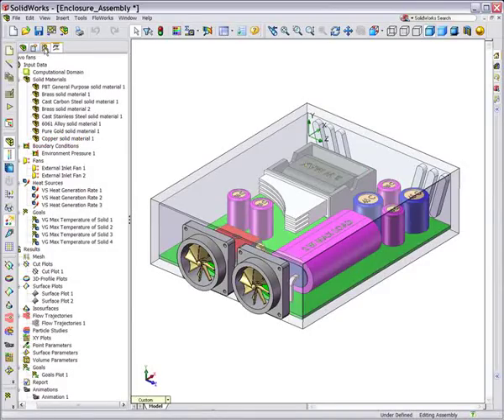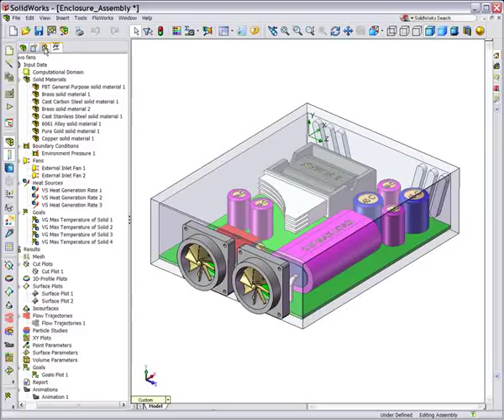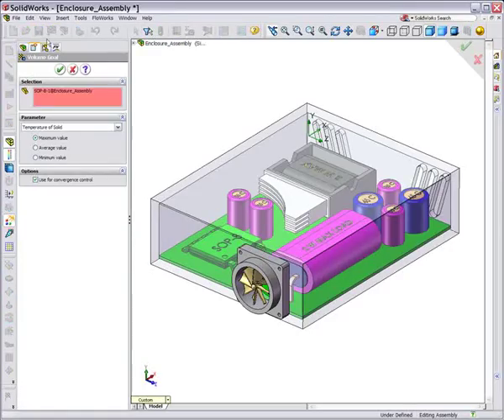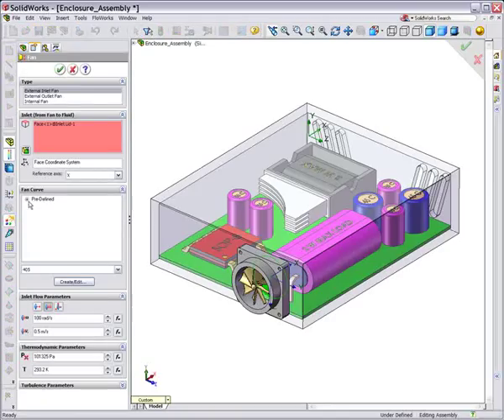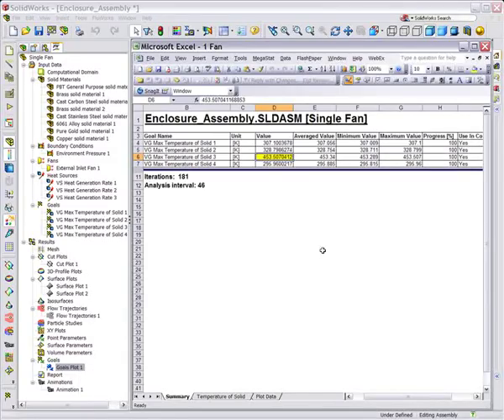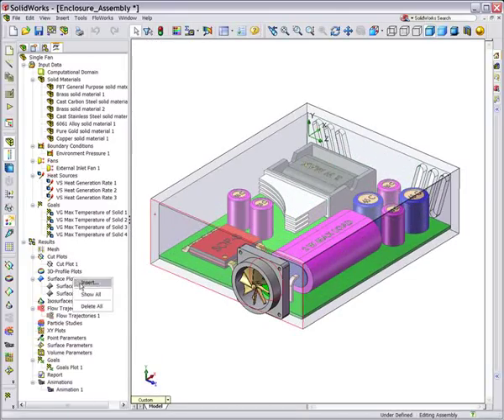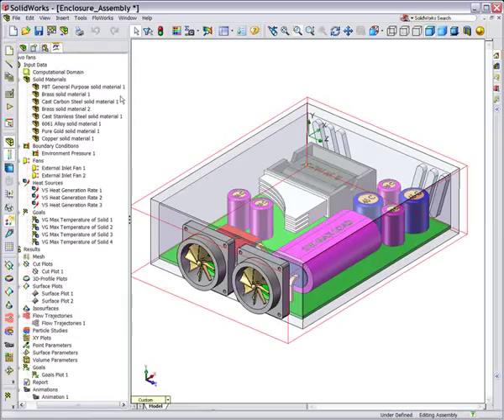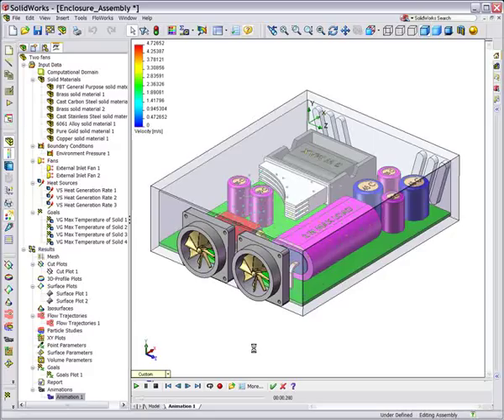Electronics Cooling Fan